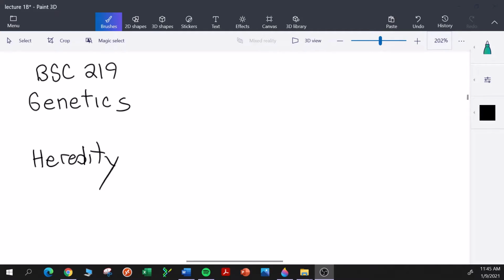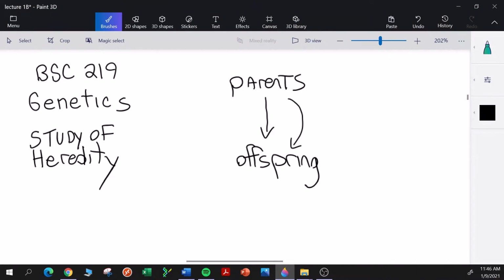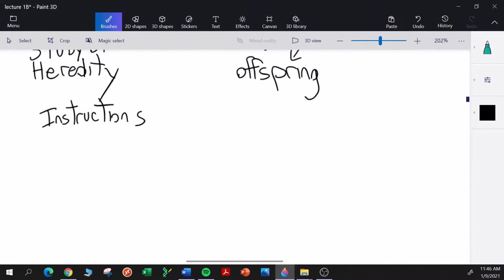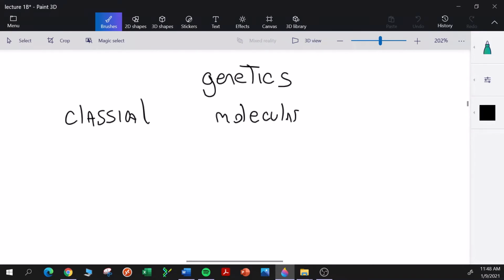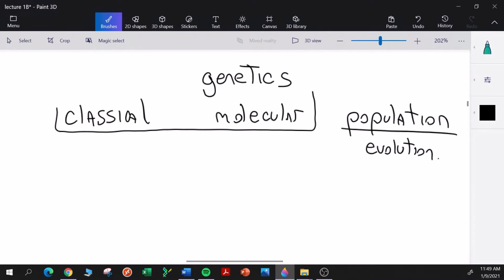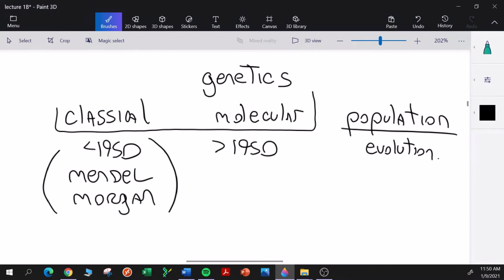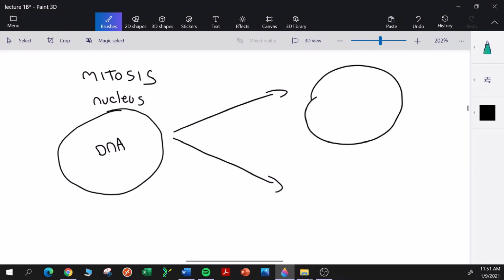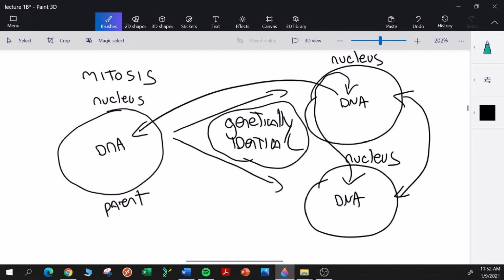Genetics: L1-A, Course Introduction (Recommend 1.5x speed)